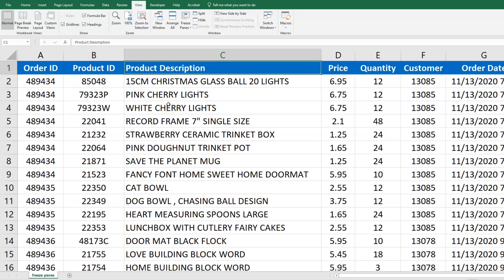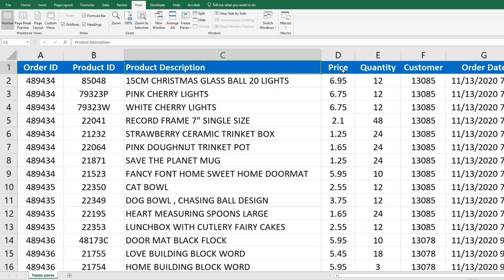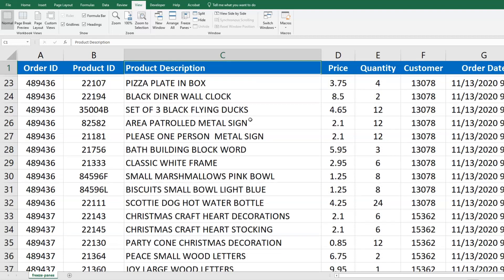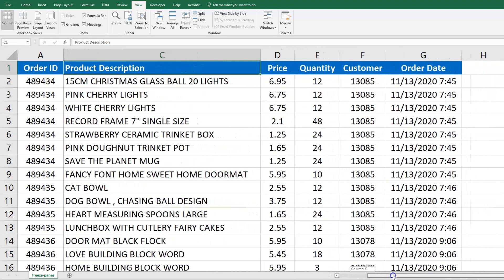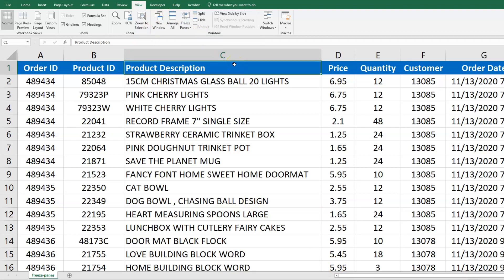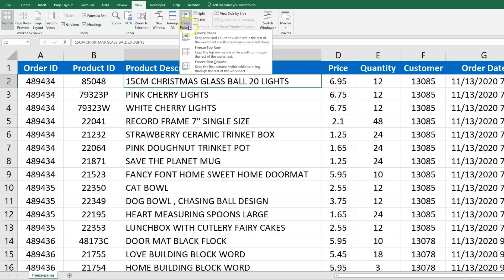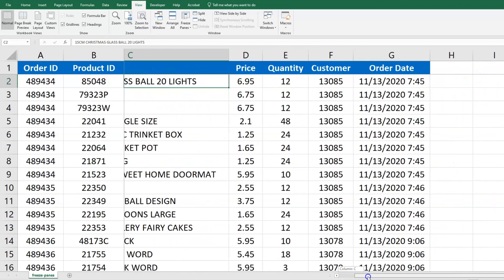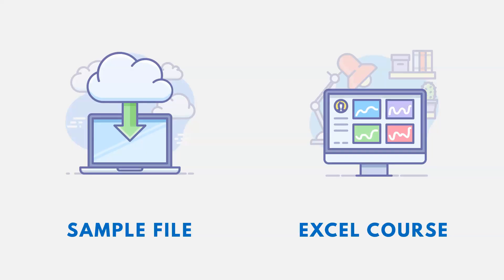How to Freeze Panes in Microsoft Excel (Rows & Columns)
Freezing panes in Microsoft Excel can keep certain row or columns visible when you scroll.  This can really helpful when you have lots of rows.  (You might not remember the column names.)  When freezing panes, you have the option of freezing the top row, freezing the first column, or freezing a custom set of rows and columns.